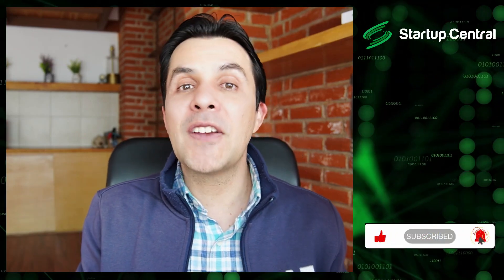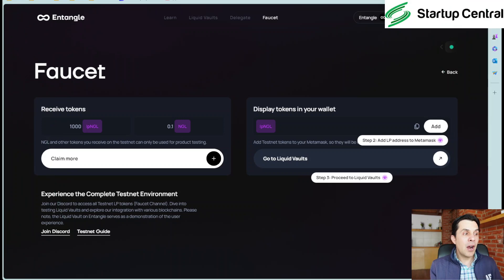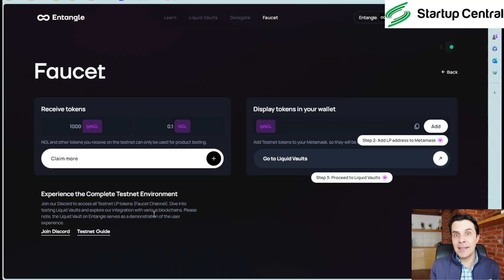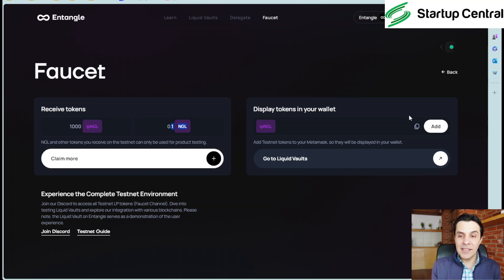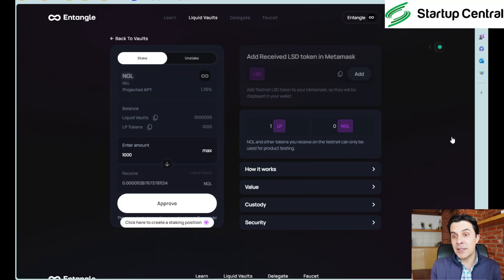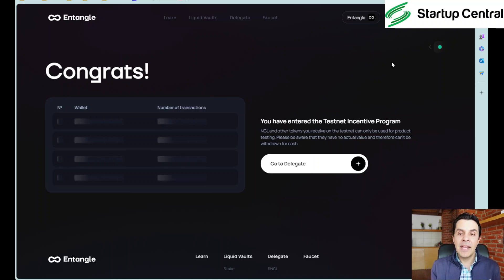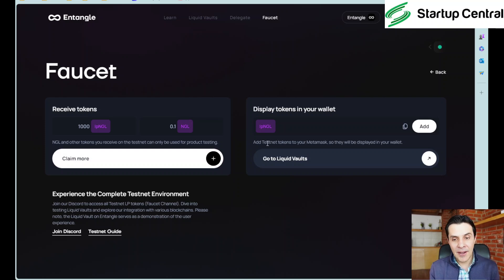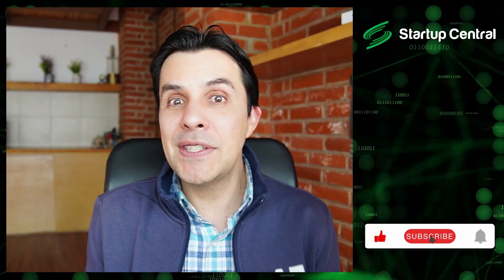Entangle TESTNET AIRDROP: How to QUALIFY for free $NGL. Step by Step Tutorial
Qualify for this testnet airdrop in under 7 minutes. Entangled is a blockchain that will soon be launching its testnet. In this video I show you, step by step, how to qualify for the Entangled airdrop.
CHAPTERS:
00:00 Entangled Protocol Airdrop. Step by step tutorial
00:36 What is Entangled Protocol?
02:16 Get Testnet tokens, tips and tricks
04:18 How to Stake $NGL tokens for this Airdrop
06:25 Delegate tokens to a validator